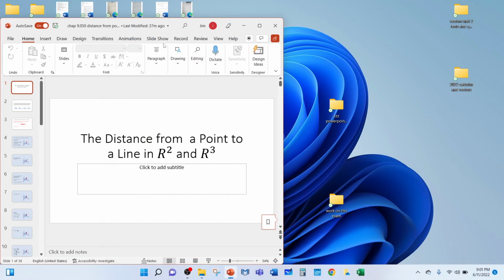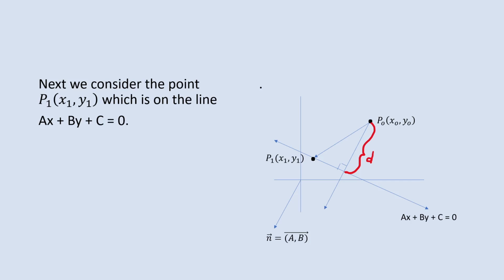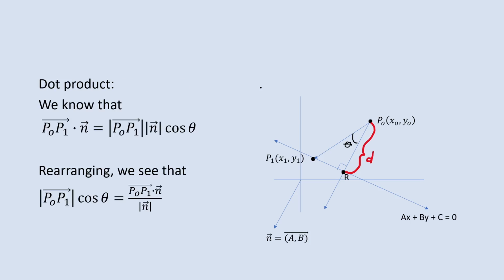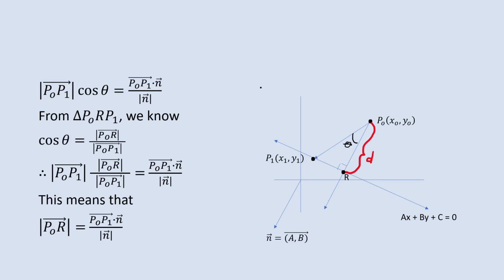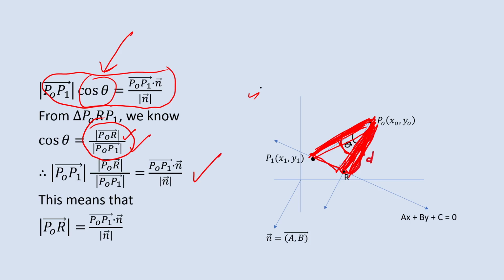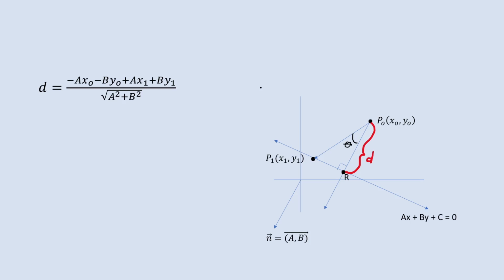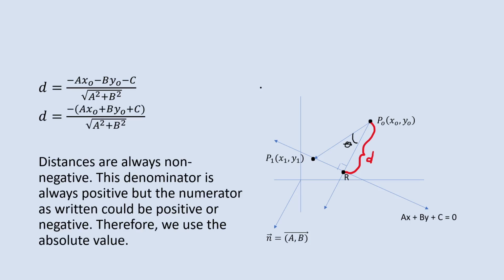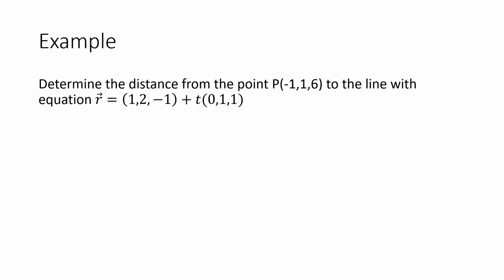MCV4U Vectors 9.050 Proof of Formula of Distance from a Point to a Line in R2